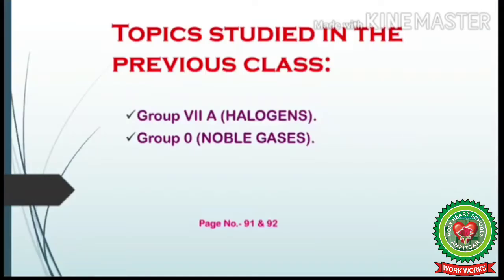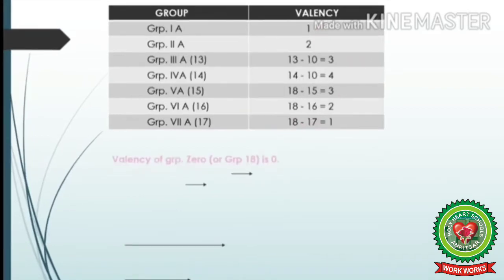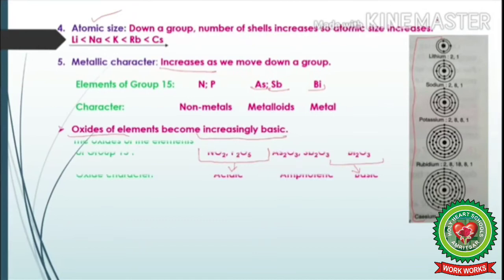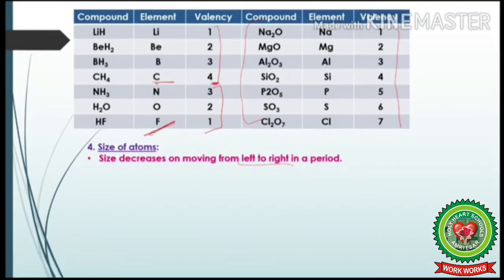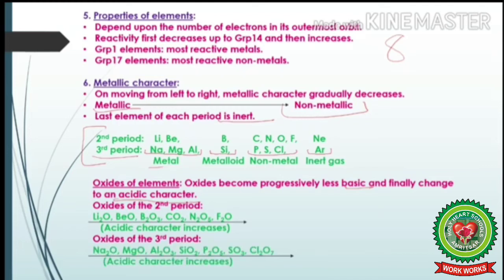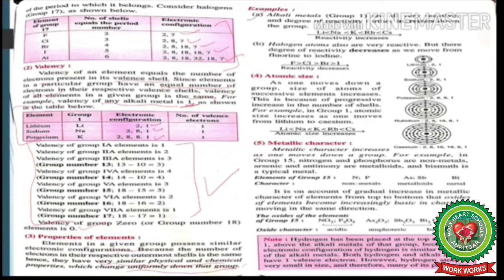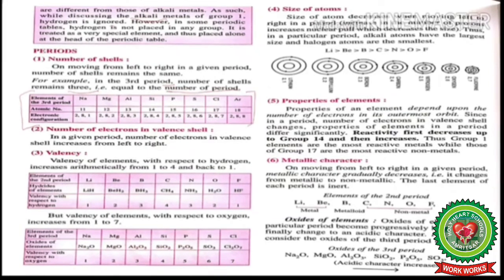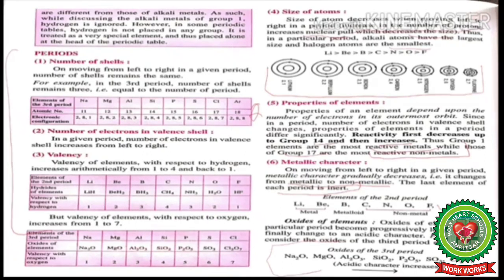General trends in the modern periodic table| Class 8 |Chemistry| Holy Heart Schools